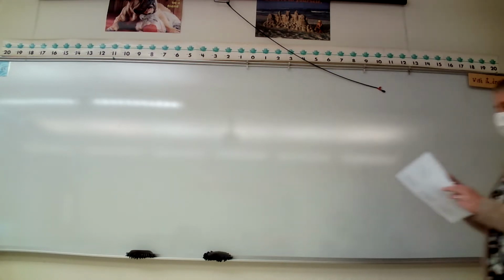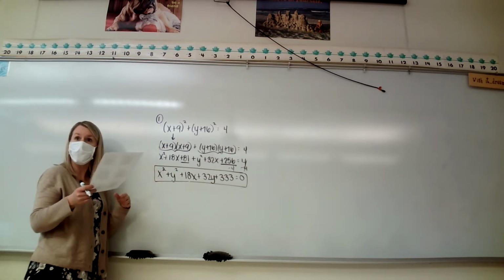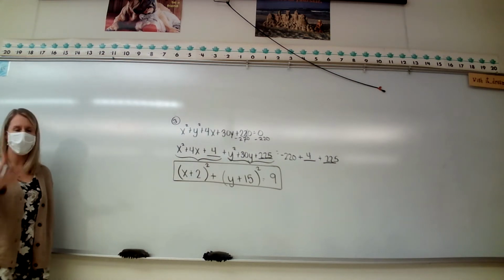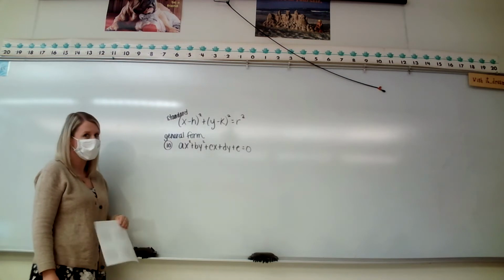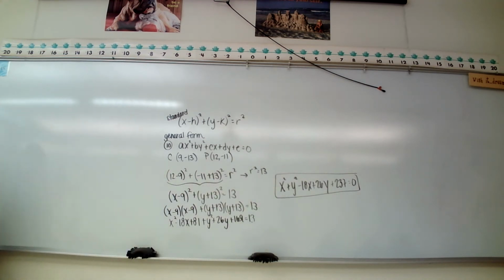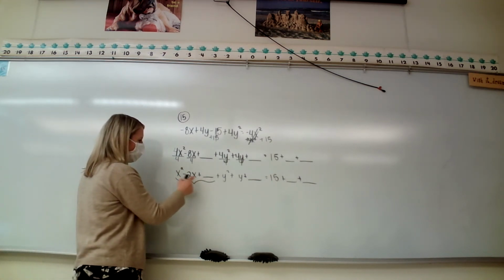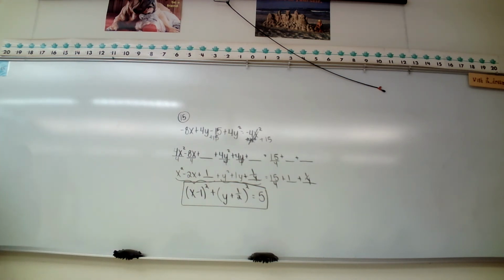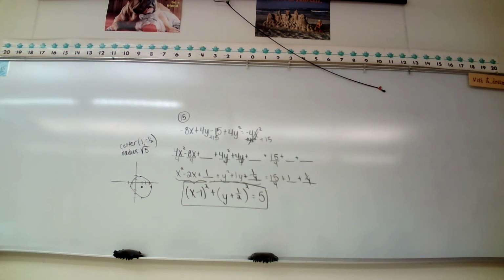GeoA2 4/12 lesson